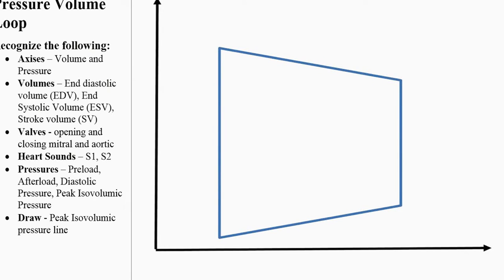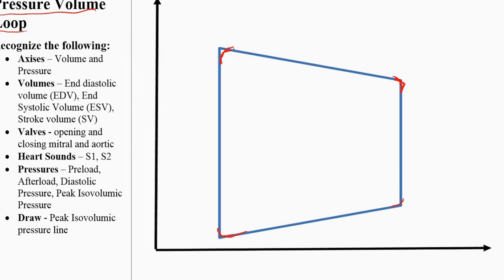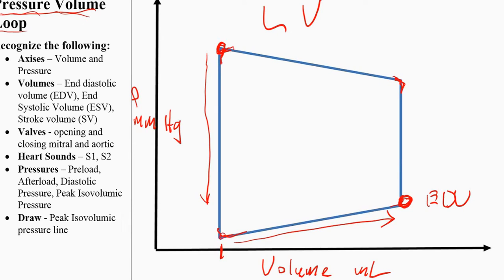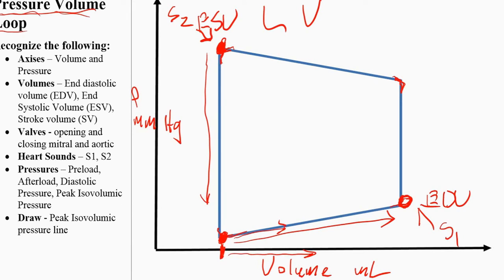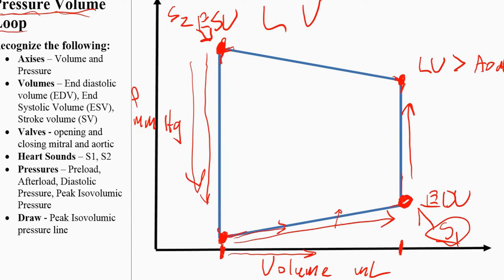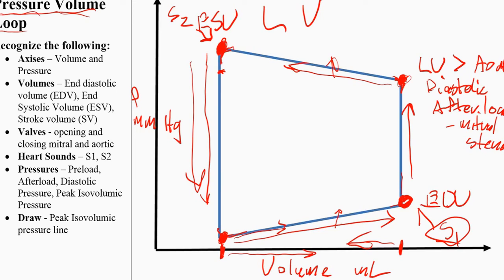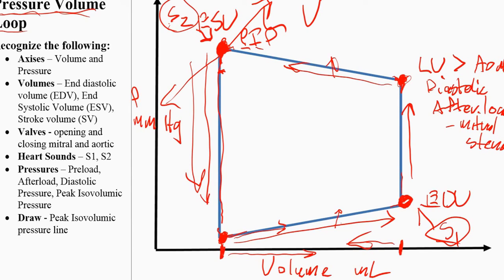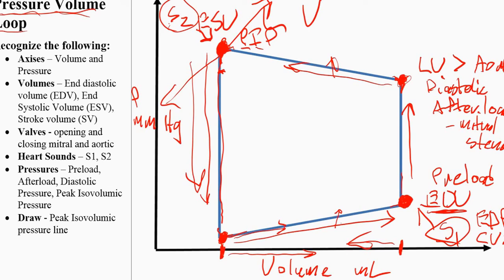02 Pressure Volume Loop